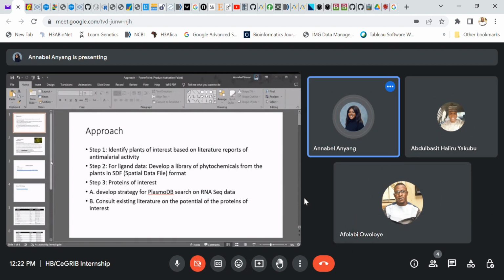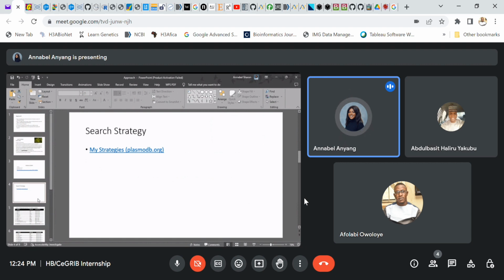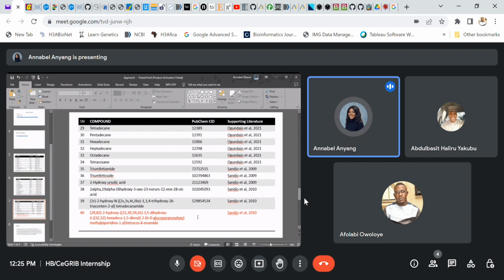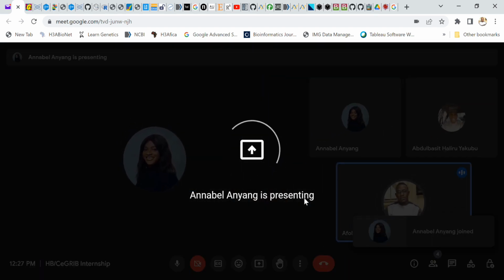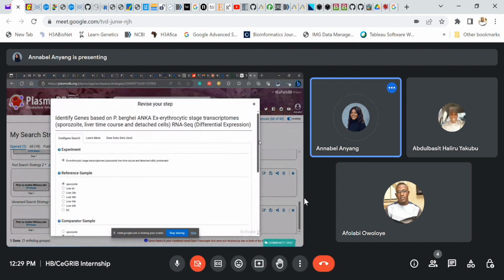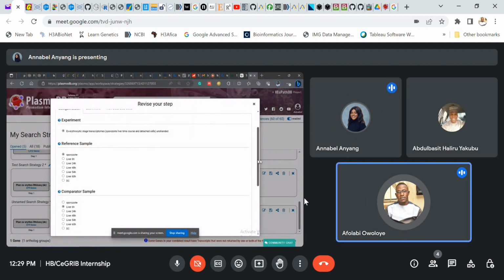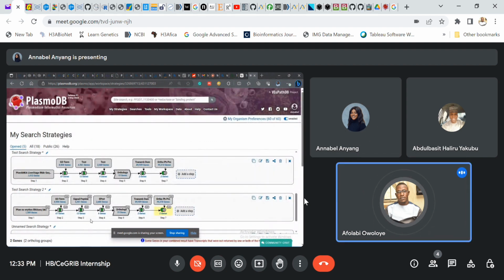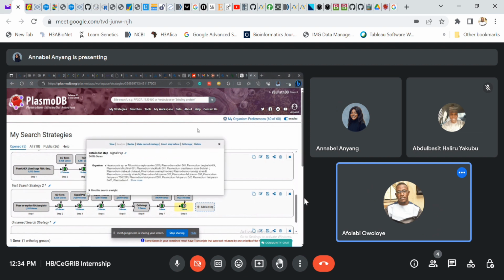Identifying antimalarial drug targets using PlasmoDB - Part 3